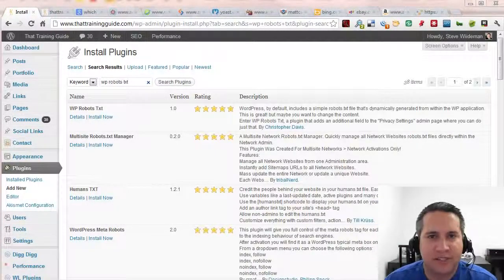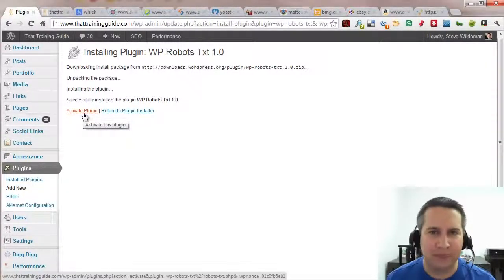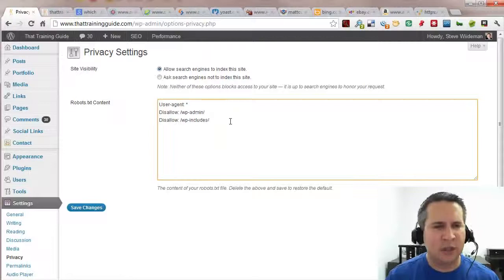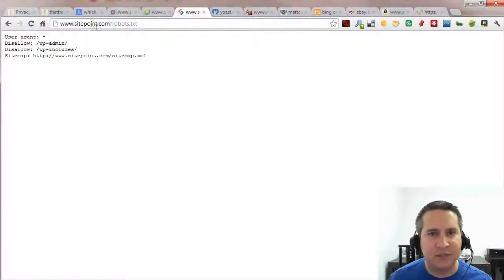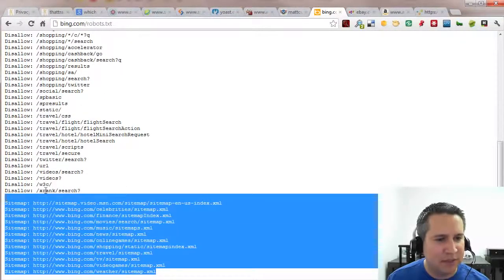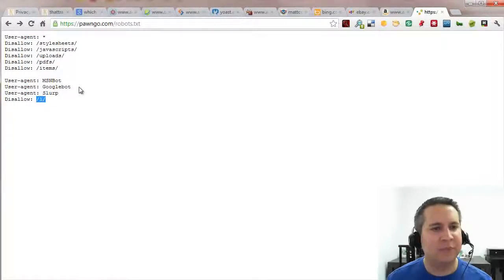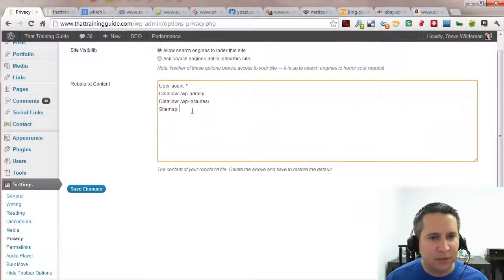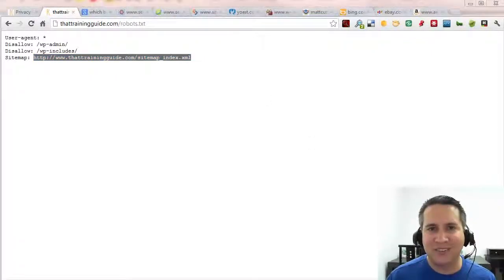Update robots.txt in WordPress - a How To Tutorial on WP Robots TXT Plugin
Give your webmaster the finger when they deny your access to make changes to robots.txt by following the steps in this WordPress tutorial on updating your robots.txt with the WP Robots TXT plugin.